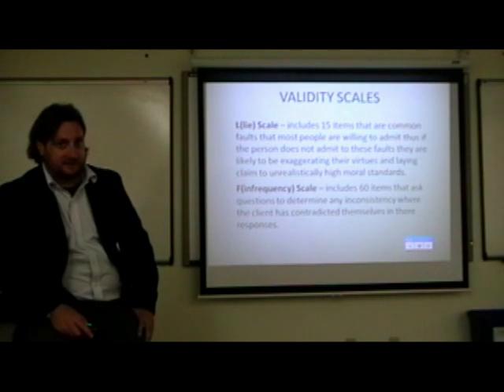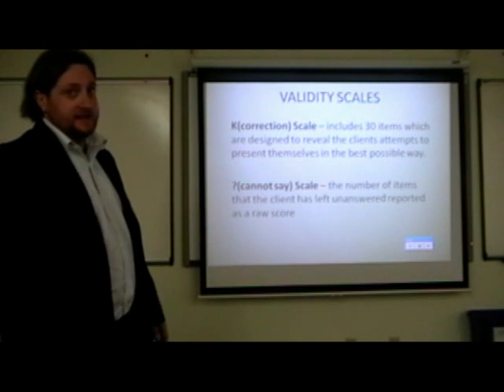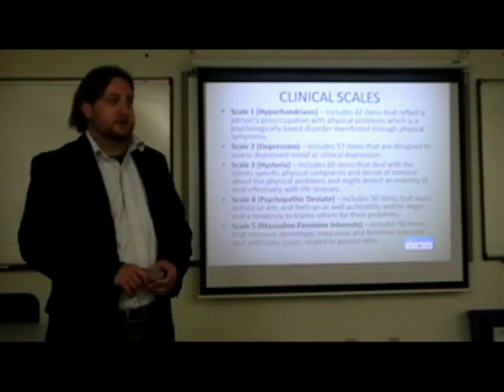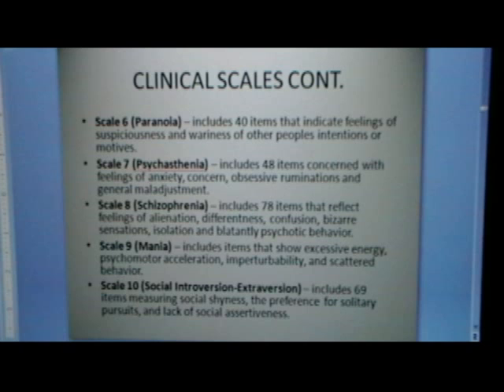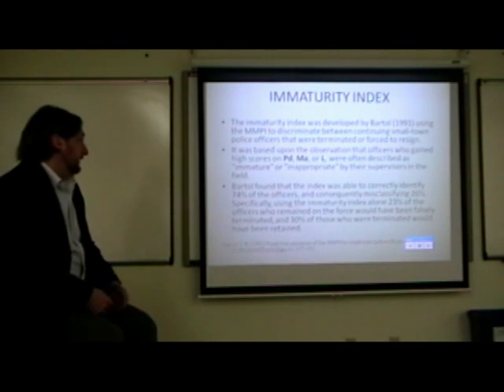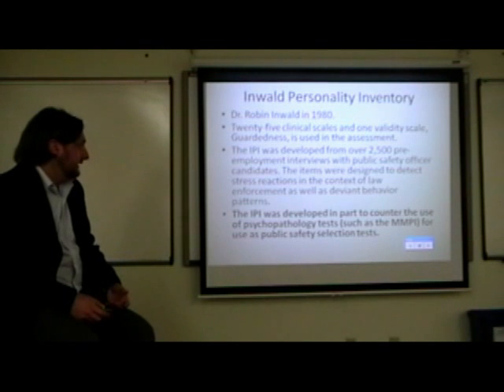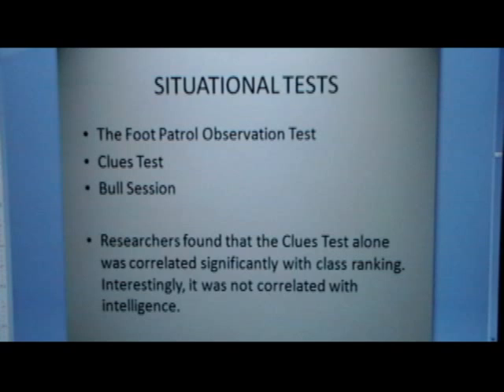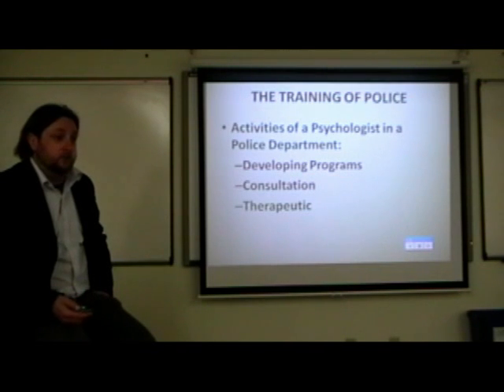Eric Silk Psychology and Law Enforcement Lecture Part 2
Eric Silk Psychology and Law Enforcement Lecture Part 1